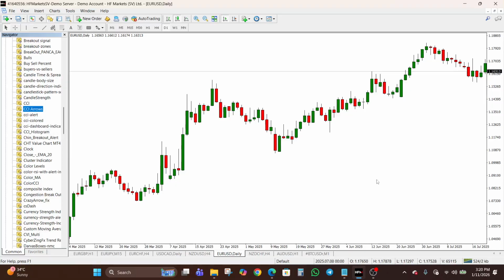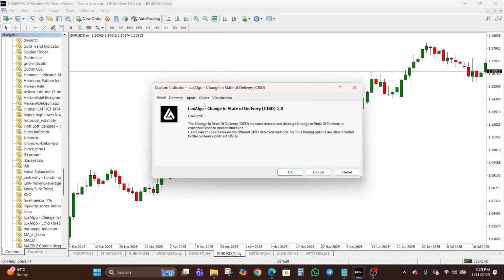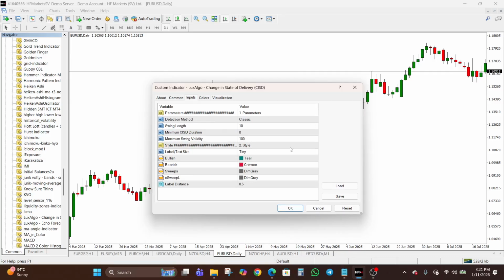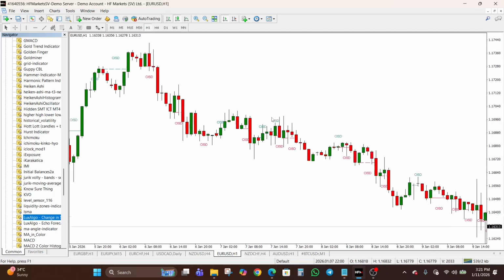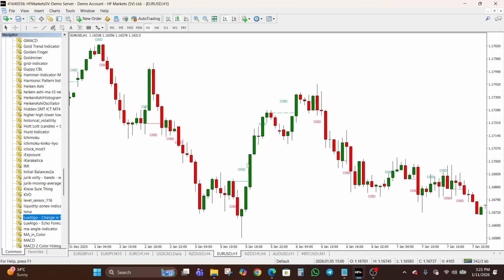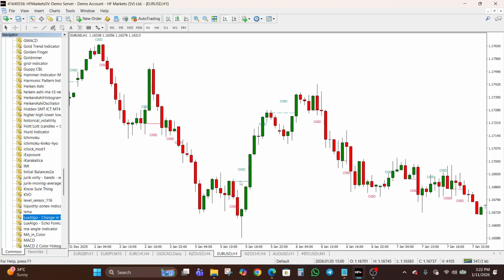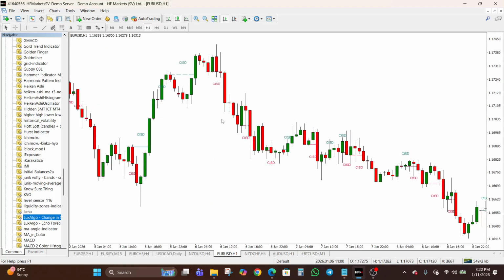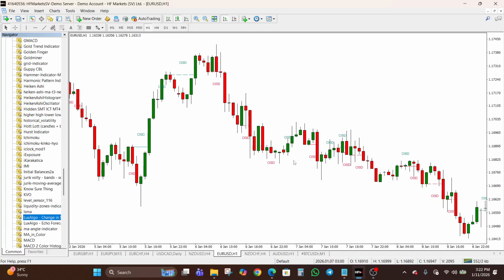Cleaner Trend Signals with CISD Indicator for MT4 & MT5 - Change In State Of Delivery Strategy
Boost your trading accuracy with the CISD Indicator for MT4 & MT5. This indicator filters out market noise to highlight clear trend direction, momentum shifts, and potential reversals, helping you identify high-probability trade setups with greater confidence and structure.